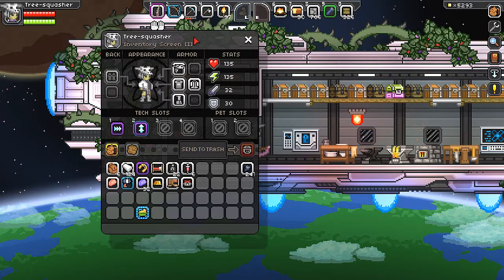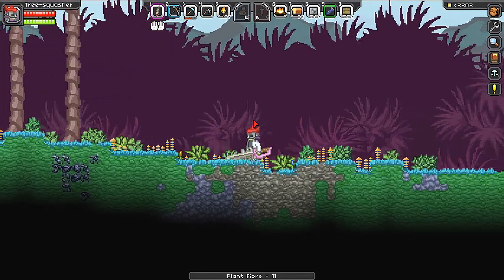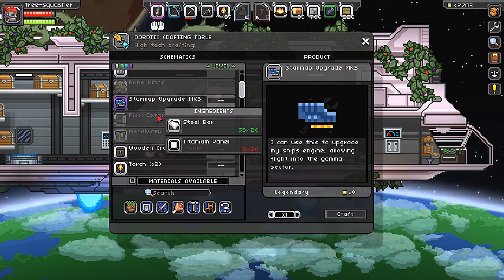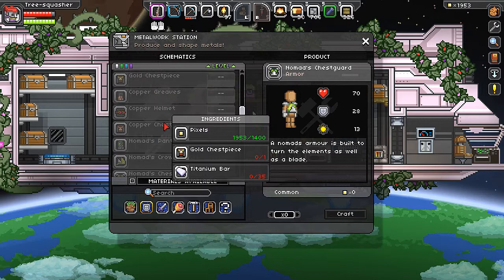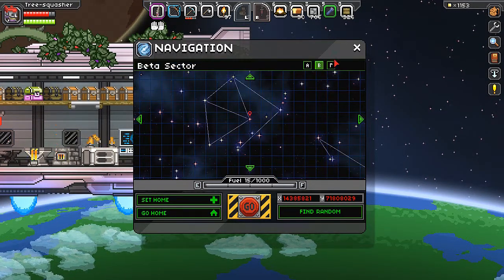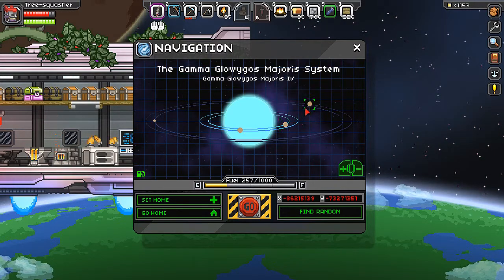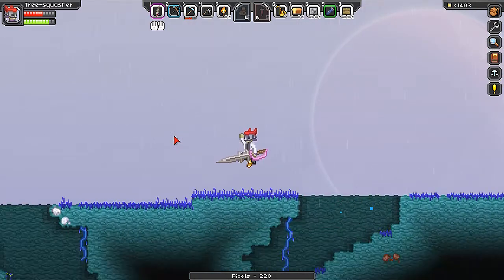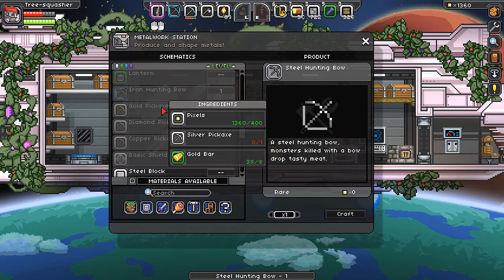Let's Play Starbound Beta: Episode 9 - Tier 2 Robot Boss.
Today we assemble and fight the Robot.  Then we (eventually) make our first foray into the Gamma Sector.